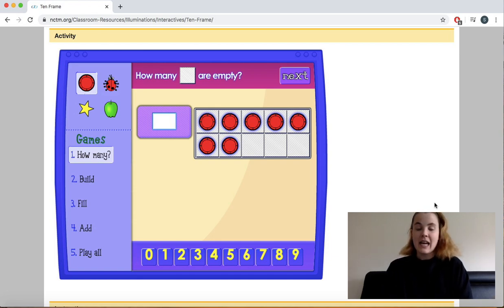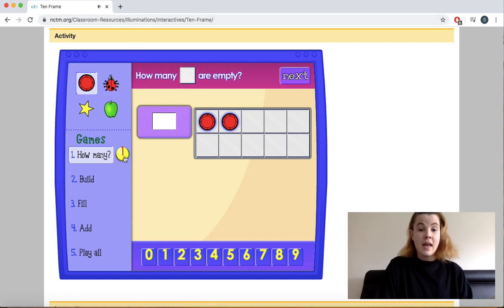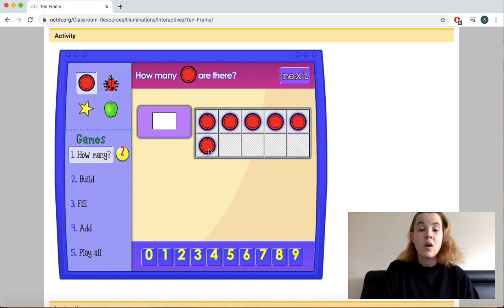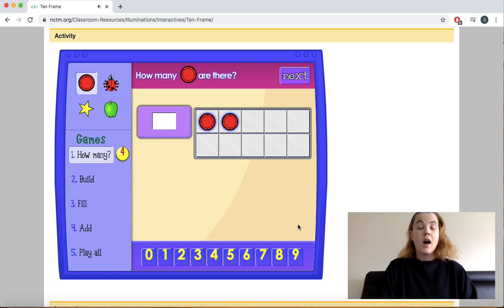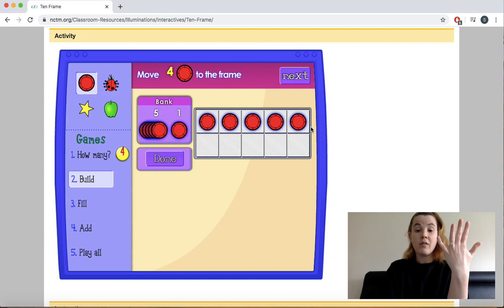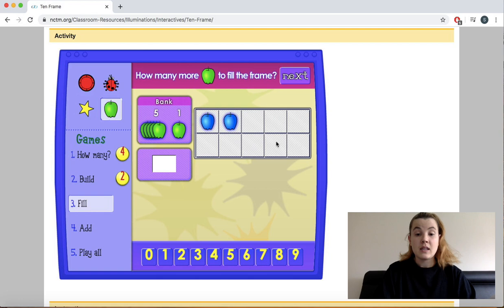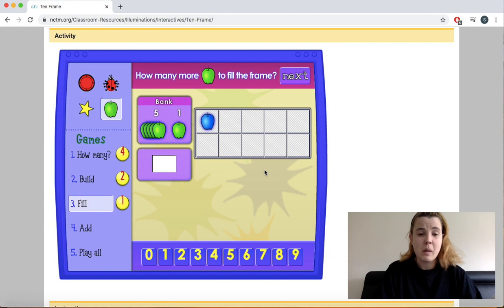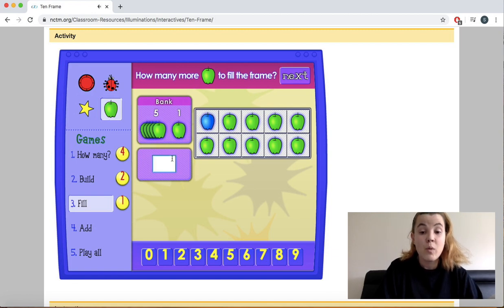Tens frames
Hi everyone!